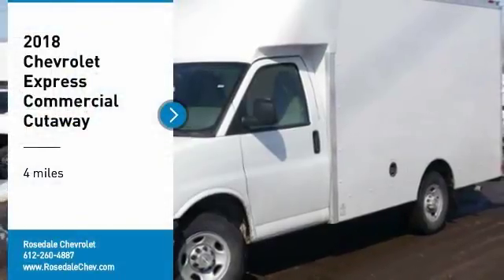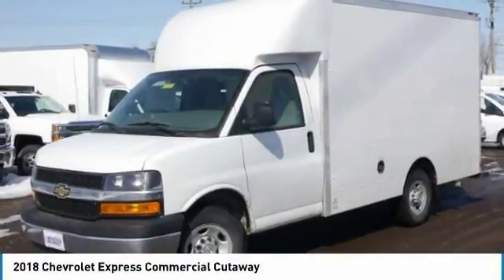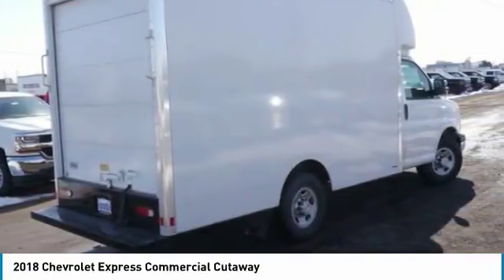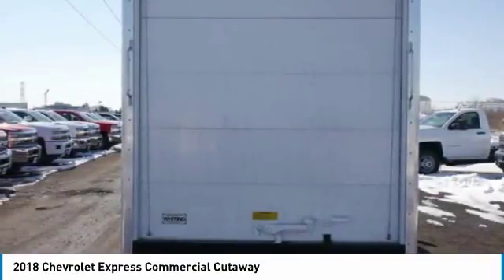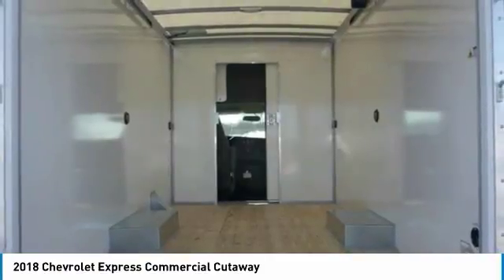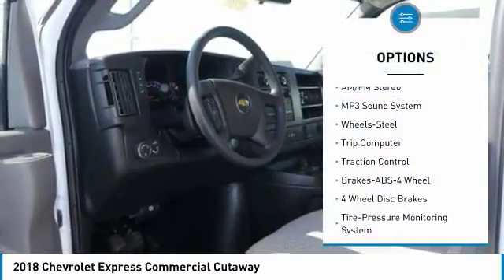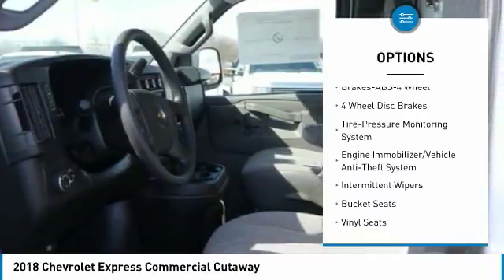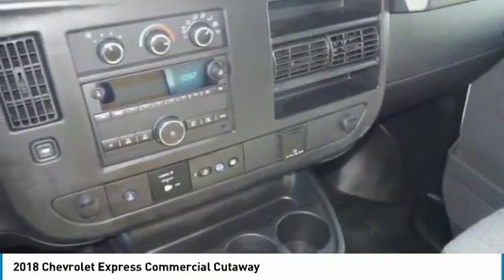2018 Chevrolet Express Commercial Cutaway Roseville, Fridley, St. Paul, Minneapolis 185525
2018 Chevrolet Express Commercial Cutaway

Rosedale Chevrolet
2845 Interstate 35 W

SUMMIT WHITE exterior and MEDIUM PEWTER interior, Express Commercial Cutaway trim. DRIVER CONVENIENCE PACKAGE, Back-Up Camera, ENGINE, VORTEC 6.0L V8, REMOTE KEYLESS ENTRY, DIFFERENTIAL, HEAVY-DUTY LOCKING REAR... READ MORE! KEY FEATURES INCLUDE: Back-Up Camera. Electronic Stability Control, Bucket Seats, Dual Rear Wheels, Vinyl Seats, 4-Wheel ABS. OPTION PACKAGES: ENGINE, VORTEC 6.0L V8 (341 hp [254.3 kW] @ 5400 rpm, 373 lb-ft of torque [503.6 N-m] @ 4200 rpm) (Includes external oil cooler. POWER CONVENIENCE PACKAGE includes (A31) power windows and (AU3) power door locks, DRIVER CONVENIENCE PACKAGE includes Tilt-Wheel and (K34) cruise control, DIFFERENTIAL, HEAVY-DUTY LOCKING REAR, REMOTE KEYLESS ENTRY with 2 transmitters and remote panic button, TRANSMISSION, 6-SPEED AUTOMATIC, HEAVY-DUTY electronically controlled with overdrive and tow/haul mode. Includes Cruise Grade Braking and Powertrain Grade Braking, AUDIO SYSTEM, AM/FM STEREO WITH MP3 PLAYER seek-and-scan, digital clock, TheftLock, random select, auxiliary jack and 2 front door speakers (STD). Chevrolet Express Commercial Cutaway with SUMMIT WHITE exterior and MEDIUM PEWTER interior features a 8 Cylinder Engine with 276 HP at 5200 RPM*. WHY BUY FROM US: STREAMLINE YOUR NEXT AUTO BUYING EXPERIENCE Our Goal is to Find a Vehicle that meets all of your needs, Supply you with our best price, Get a profesional trade appraisal, Estimate on payments, finance terms and options, ALL IN LESS THAN 45 MINUTES Horsepower calculations based on trim engine configuration. Please confirm the accuracy of the included equipment by calling us prior to purchase.